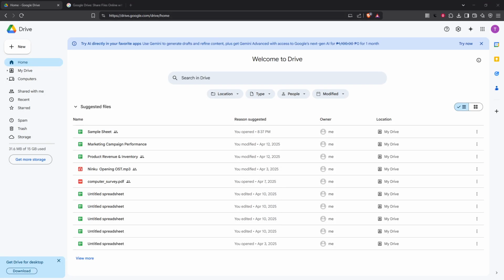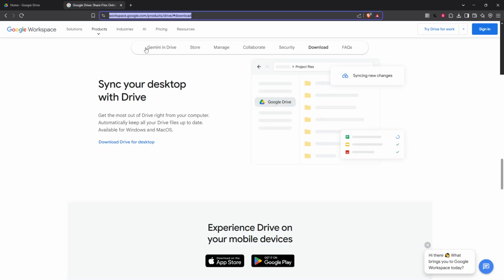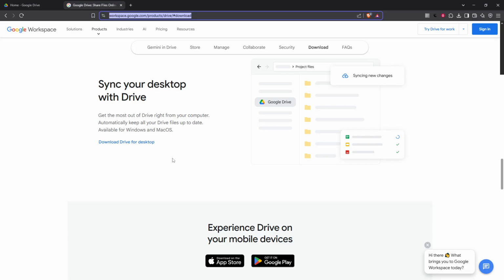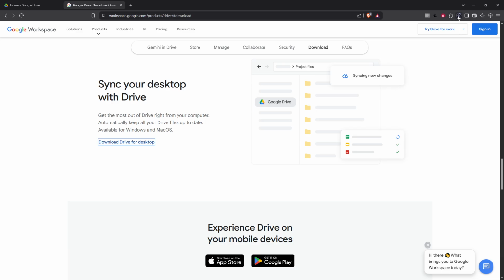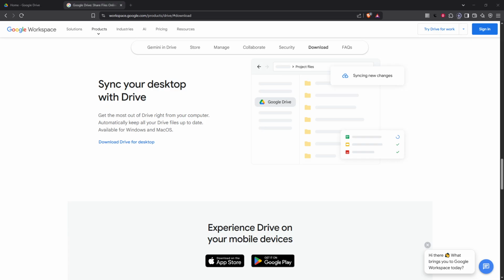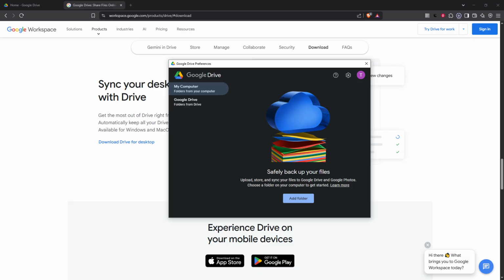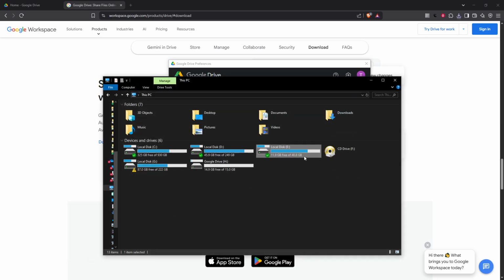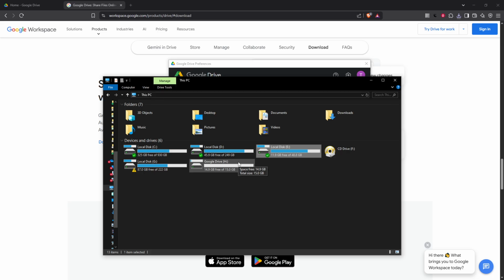How To Add Google Drive in Files [2025 Full Guide]